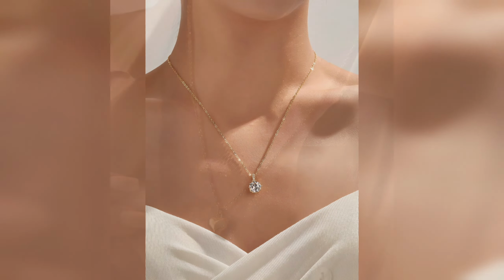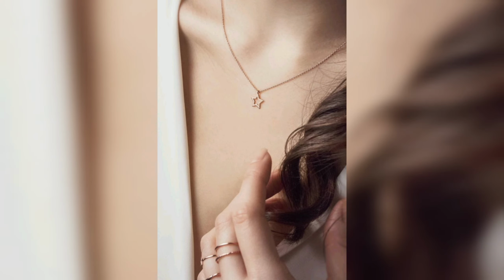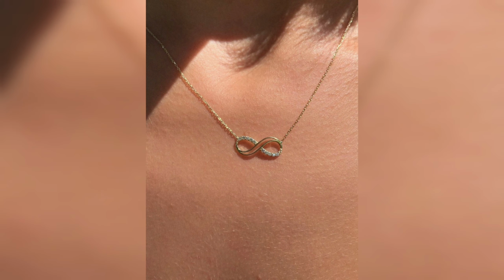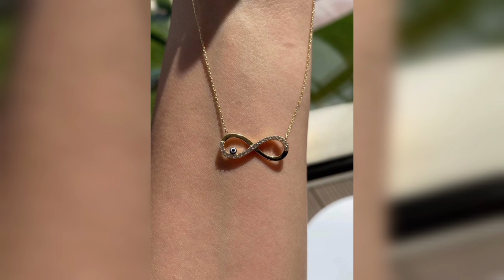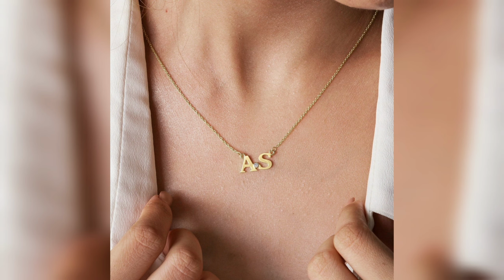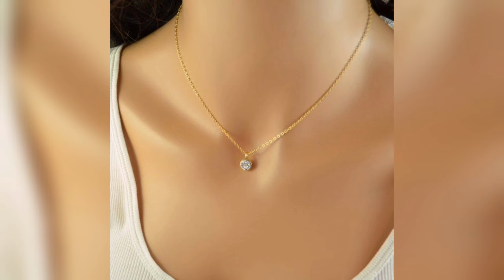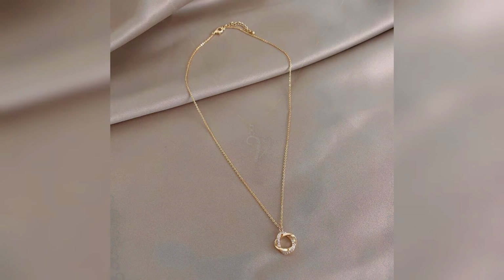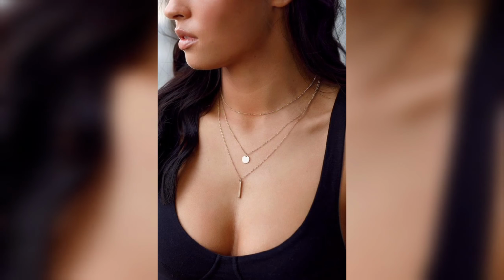Top 10 Modern Neck Gold Chains For Women 2024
modern neck gold chains designed exclusively for women. In this video, we showcase a mesmerizing array of exquisite gold chains, each meticulously crafted to elevate your style quotient.

From delicate minimalist designs to statement-making pieces, discover the versatility of modern neck gold chains that effortlessly complement every ensemble, whether it's casual chic or red carpet glamour. Our expert stylists provide insightful tips on how to effortlessly incorporate these timeless accessories into your daily wardrobe, adding a touch of luxe to any look.

Note : To make this video Most of the Photos are collected From "Webs" to show you the best ideas for YOU. So the credit of this video goes to the Respected Honors of the photos..

If You Like This Video You can
Share & _SUBSCRIBE To this Channel For the Unique & Interesting